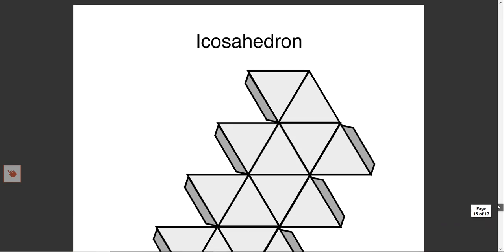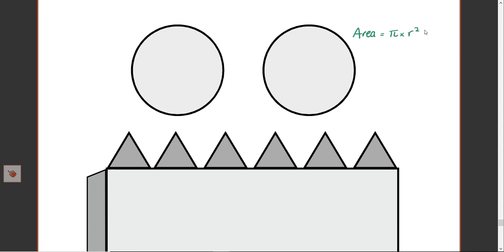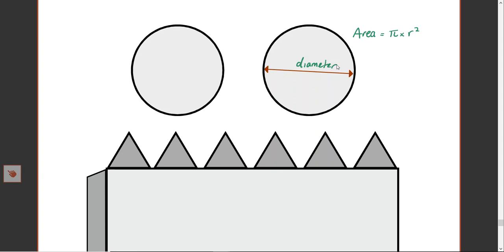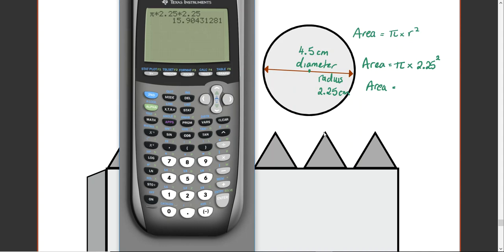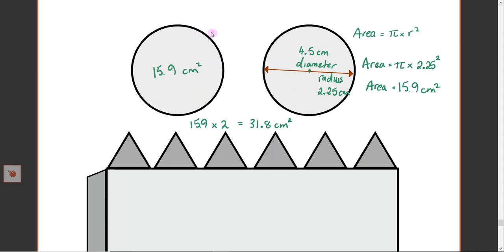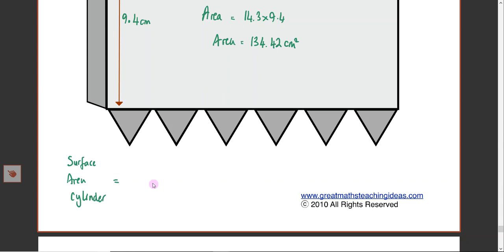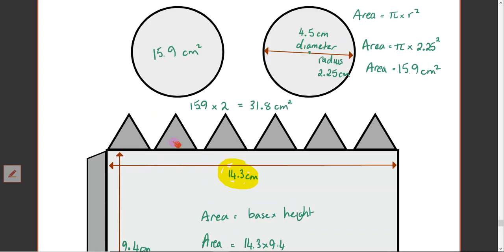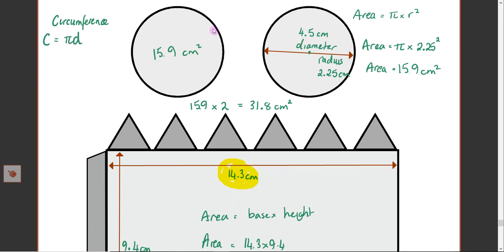M2 Surface area of a cylinder